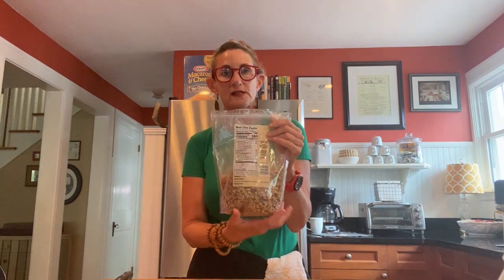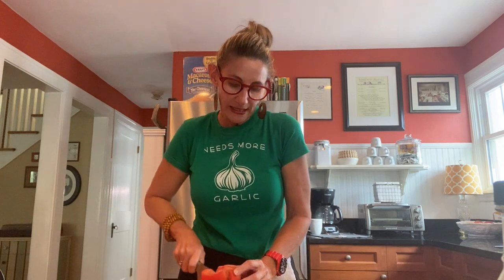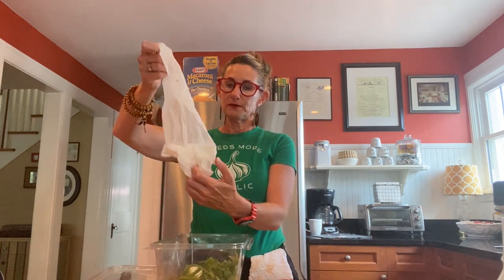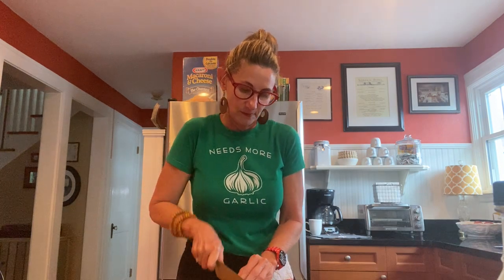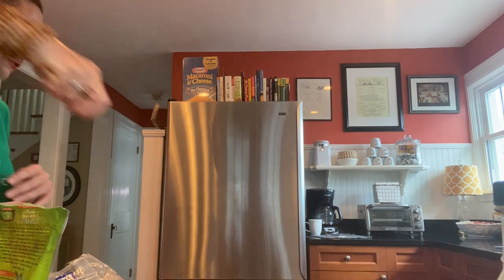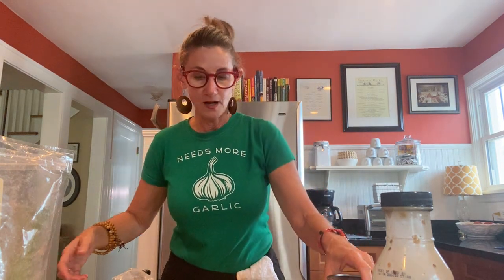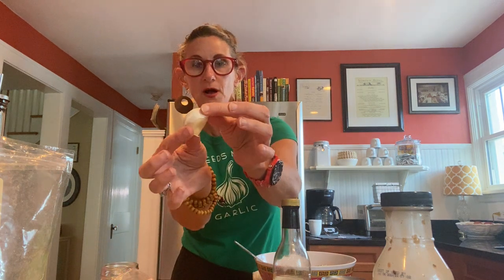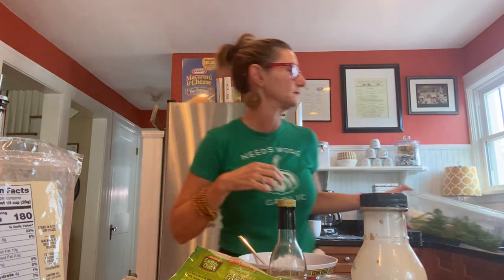Mediterranean Quinoa Bowls, Cooking Tips, Grocery ShoppingTips and Homemade Garlic Vinaigrette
@wendywesleynutrition Mediterranean Quinoa Bowls